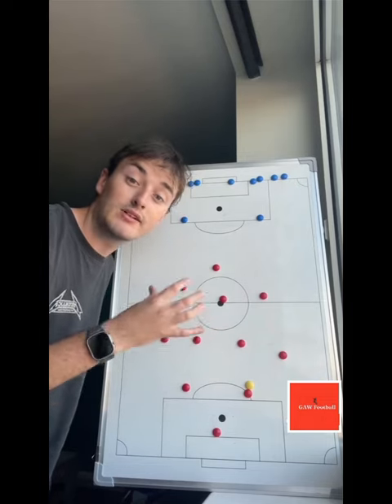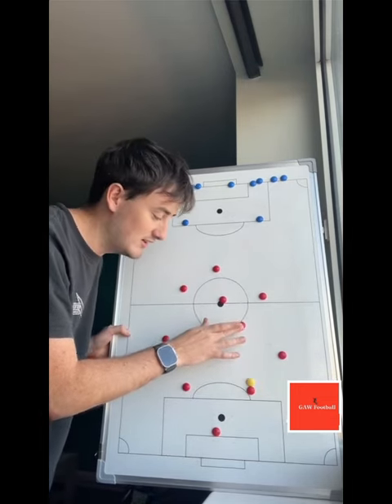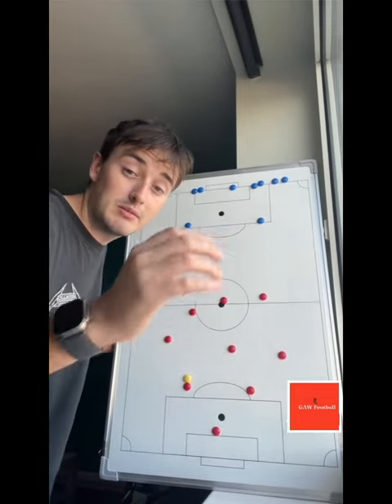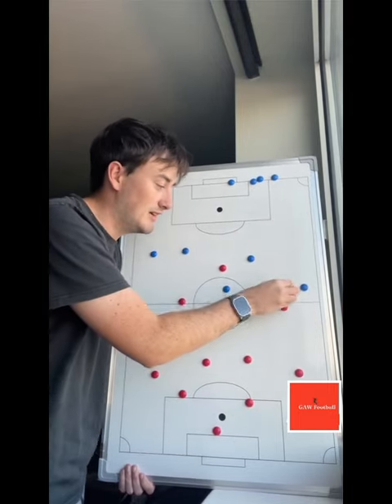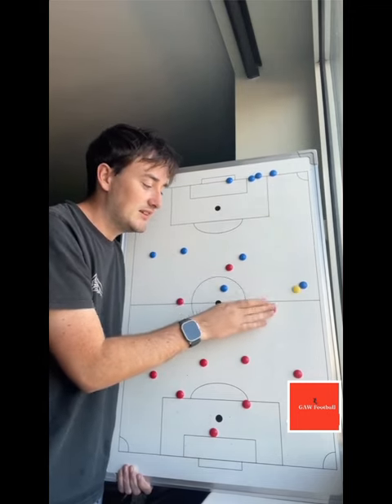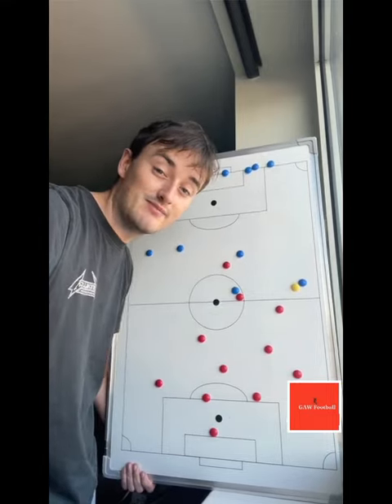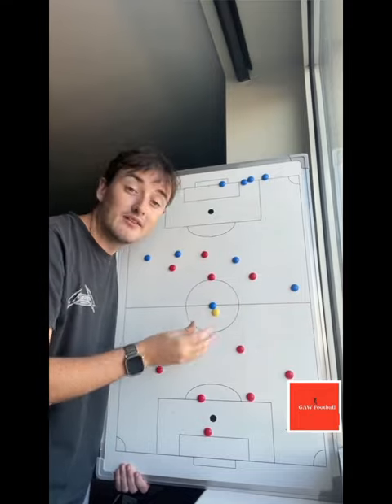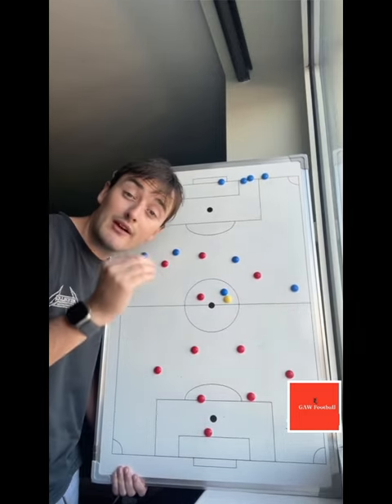The 4-2-3-1 Formation: How It Changed Football Forever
4231 Tactics Explained
The 4-2-3-1 is currently the most used formation in the top five leagues. Teams such as Bayern Munich have had incredible success with this system, and is well known for its flexibility and compactness. In this video we will examine the main roles, attacking and defensive tactics of the 4-2-3-1.

Experience the essence of soccer with G.A.W Football, your premier destination for immersive coaching sessions, tactical insights, and captivating reviews.

Delve into the intricate world of soccer with our comprehensive coverage, spanning coaching excellence, tactical brilliance, and historical retrospectives.

🏆 Coaching Excellence: Elevate your game with expert tutorials designed for players at every level. Whether you're honing your skills or leading your team, our guidance unlocks your full potential on the pitch.

⚽ Tactical Brilliance: Explore the strategic intricacies that define soccer's most iconic moments. From dissecting game-winning strategies to analyzing innovative formations, our in-depth breakdowns offer a fascinating exploration of modern football tactics.

🔍 Previews and Reviews: Stay ahead of the game with our comprehensive previews and insightful reviews. Whether it's anticipating the excitement of upcoming matches or reflecting on recent showdowns, our coverage keeps you informed and entertained.

📜 Opinion and History: Uncover the rich tapestry of soccer's past and present with our thought-provoking opinion pieces and captivating historical vignettes. Gain a deeper appreciation for the sport's evolution and cultural impact as we uncover untold stories and explore pivotal moments.

Join us on this exhilarating journey as we celebrate the true spirit of football.

Let's embark on this adventure together and unleash the true spirit of football! ⚽🔥